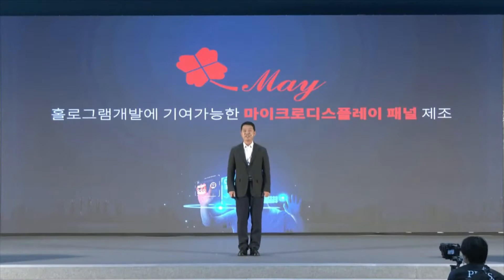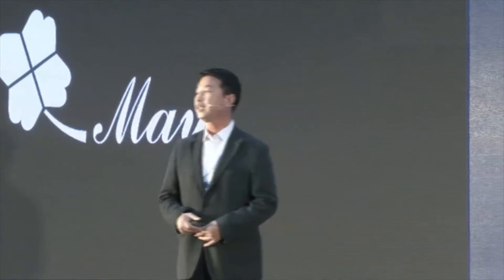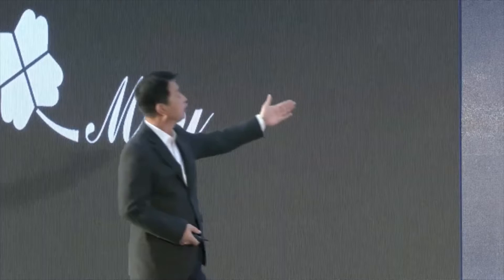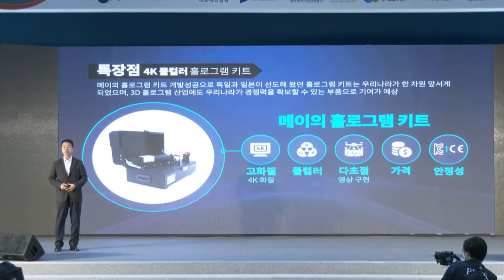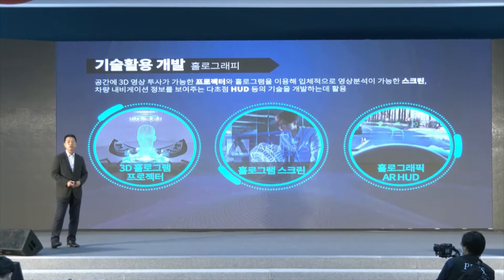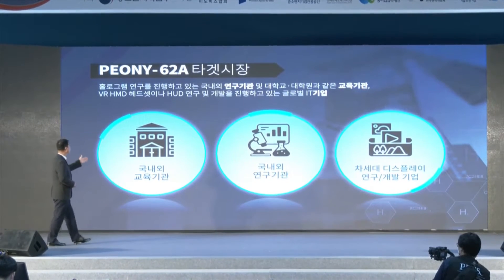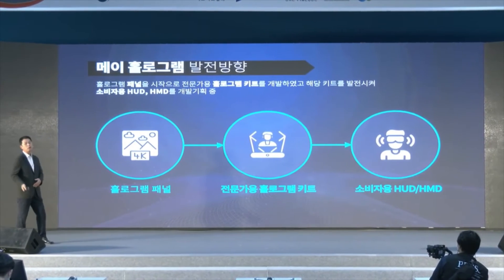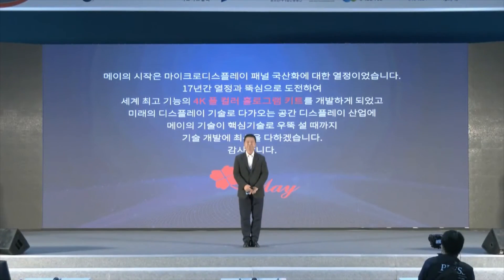07 MAY Co., Ltd.